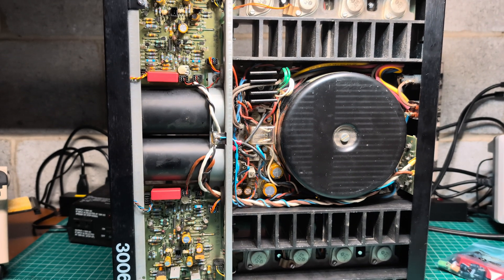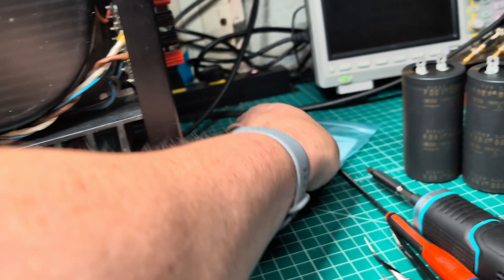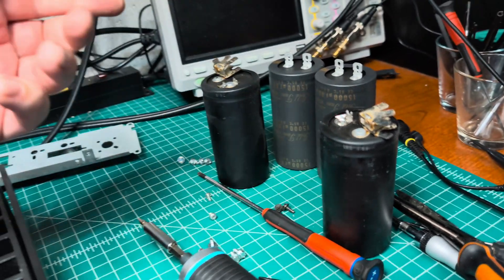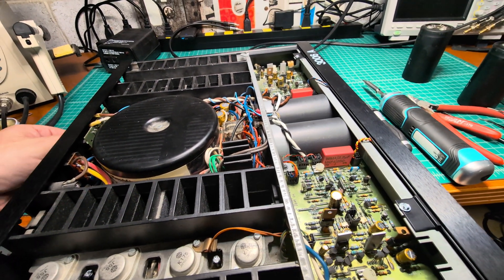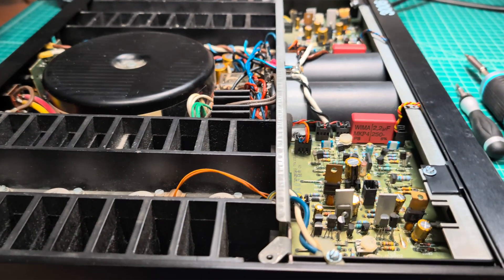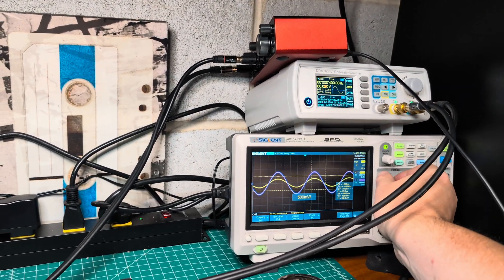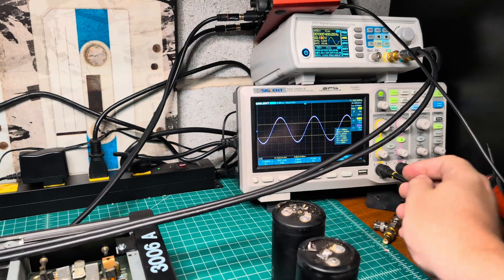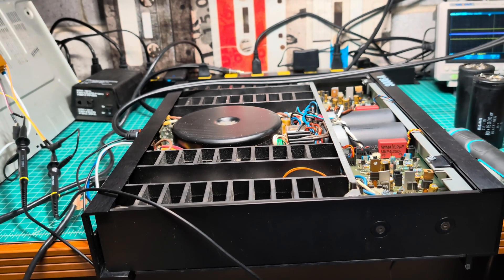Tandberg 3006A Restoration Part 2: Complete Recap and Power Up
Welcome to part 2 of the Tandberg 3006A restoration series! In this episode, we tackle the complete replacement of all electrolytic and red film capacitors. The big challenge was replacing the massive 15,000 uF 80V capacitors. Now, the amplifier features top-notch Nichicon Fine Gold and Fine Tune capacitors for the power supply, and WIMA capacitors for the film capacitor replacements.

🔧 Restoration Highlights:

Complete Recapping: Watch as I replace all the electrolytic and red film capacitors, ensuring the highest quality components for optimal performance.
Big Capacitor Challenge: See the process of replacing the massive 15,000 uF 80V capacitors, a crucial step in restoring the amplifier's power supply integrity.
High-Quality Components: Learn about the Nichicon Fine Gold and Fine Tune capacitors used for the power supply, and WIMA capacitors for film capacitor replacements.
🔍 Power Up and Testing:

Assembling the Load: Discover how I assembled a 200W 4 Ohm load for each channel to safely test the amplifier's performance.
Power On: Witness the moment of truth as I turn the power on and verify that the amplifier is functioning correctly.
🎶 Looking Ahead:

👂 Share Your Thoughts:

Join the Conversation: Have you undertaken similar restoration projects? Share your experiences and insights in the comments below!
Don't miss this exciting update in the Tandberg 3006A restoration series.